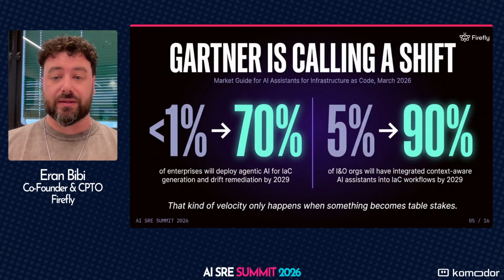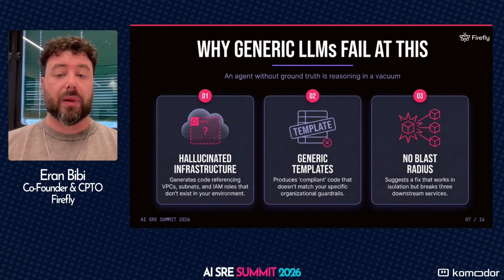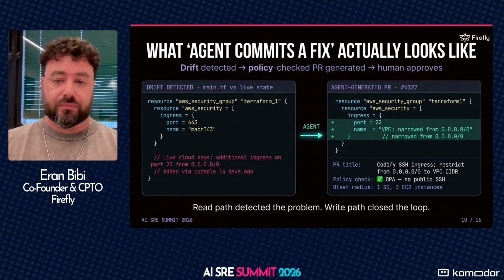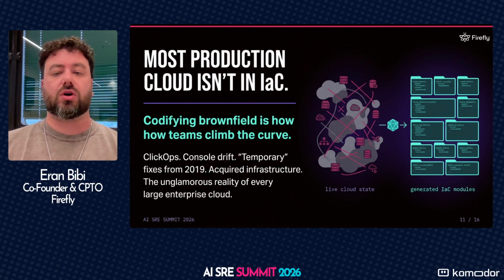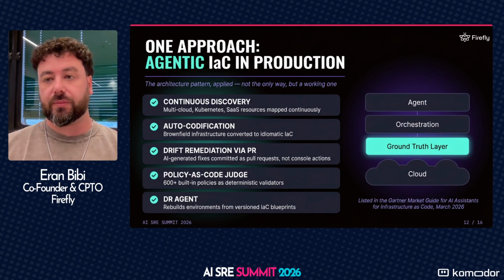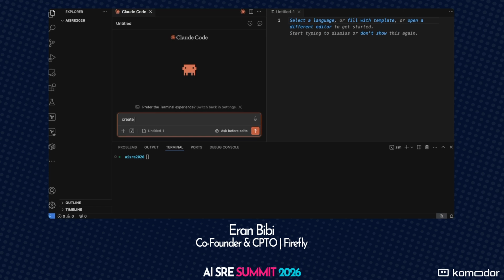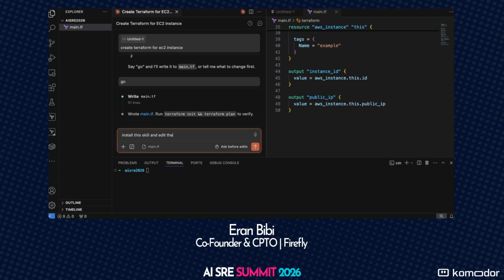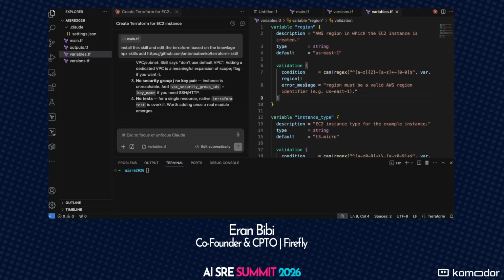AGENTS NEED GROUND TRUTH: WHY IAC IS THE FOUNDATION OF AUTONOMOUS OPS | AI SRE SUMMIT 2026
AI agents are quickly becoming part of the production stack, reading telemetry, correlating signals, suggesting remediations, and increasingly taking action. But an agent is only as good as the ground truth it operates on. Without a reliable, queryable, writable representation of what the cloud actually is, agents end up guessing, patching symptoms at runtime while the underlying configuration silently drifts further out of alignment.

This talk is about the layer that makes autonomous operations actually work: Infrastructure-as-Code as the agent's source of truth. Gartner predicts that by 2029, 70% of enterprises will deploy agentic AI for IaC generation and drift remediation, up from less than 1% today. Eran will walk through what that future looks like in real production: drift as a first-class reliability signal, agents that detect, plan, and commit IaC fixes as PRs, and the substrate (live cloud state, policy-as-code, dependency-aware blast radius) that lets agents reason instead of hallucinate. Expect concrete patterns from the field, an honest read on what's real today versus demo-ware, and why the teams investing in IaC now are the ones whose agents will earn the keys to production.

Presented by Eran Bibi, Co-Founder & CPTO at Firefly at the 2026 AI SRE Summit.